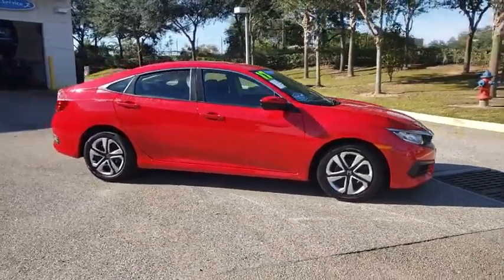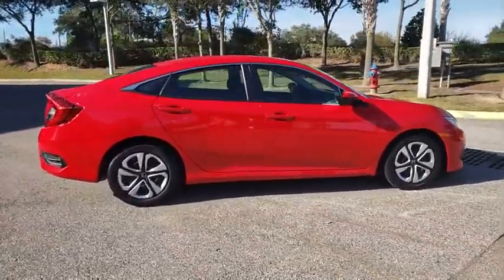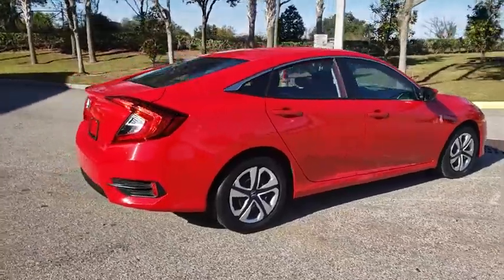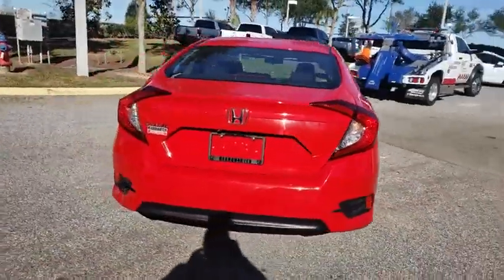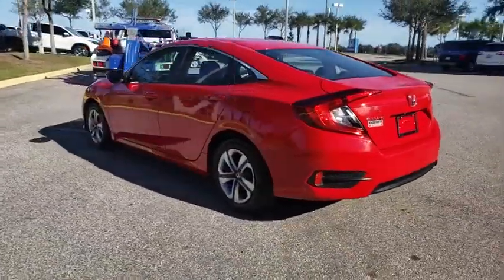2017 Honda Civic Sedan Winter Garden, Clermont, Winderemere, Winter Park, The Villages, FL HH21738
Used 2017 Honda Civic Sedan available at Headquarter Honda in Winter Garden, Florida. Servicing the Winter Clermont, Winderemere, Winter Park, and The Villages, FL area.
2017 Honda Civic Sedan LX - Stock#: HH21738 - VIN#: 2HGFC2F51HH526856

Headquarter Honda
17700 State Road 50

PRE-AUCTION PRICED!!, LOCATED AT HEADQUARTER HONDA..., HONDA CERTIFIED***7 YR/100K WARRANTY***BUY WITH CONFIDENCE, Fresh Inventory, still in service., No accident history and one owner on Carfax, Limited Lifetime Car Washes, Safety Inspected and Serviced for Worry Free Driving, LOW FINANCING AVAILABLE, New Tires, Well Maintained!, EASY ON THE BUDGET, Civic LX, ABS brakes, Air Conditioning, Automatic temperature control, Power windows, Radio data system, Radio: 160-Watt AM/FM Audio System, Rear window defroster, Remote keyless entry, Telescoping steering wheel, Tilt steering wheel, Traction control. 31/40 City/Highway MPGAwards:* 2017 IIHS Top Safety Pick (When equipped with Honda Sensing) * 2017 KBB.com 10 Most Awarded Brands * 2017 KBB.com Brand Image Awards2016 Kelley Blue Book Brand Image Awards are based on the Brand Watch(tm) study from Kelley Blue Book Market Intelligence. Award calculated among non-luxury shoppers. Kelley Blue Book is a registered trademark of Kelley Blue Book Co., Inc.We are conveniently located just a few minutes West of Downtown Orlando, just off the Florida Turnpike between Winter Garden and Clermont! It s one of the easiest drive in Central Florida! Remember: Headquarter Honda Gets You There! So take the easy drive from almost anywhere in Central Florida to visit us or just call one of our Professional Inventory Specialist for more information and schedule a VIP appointment.